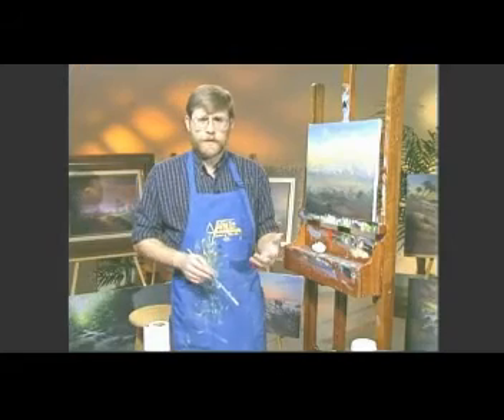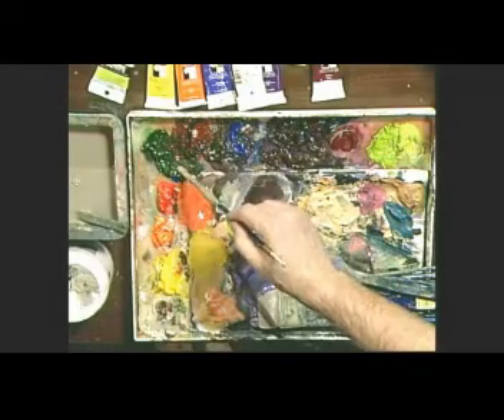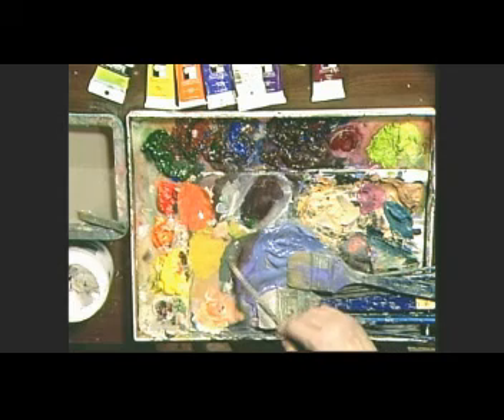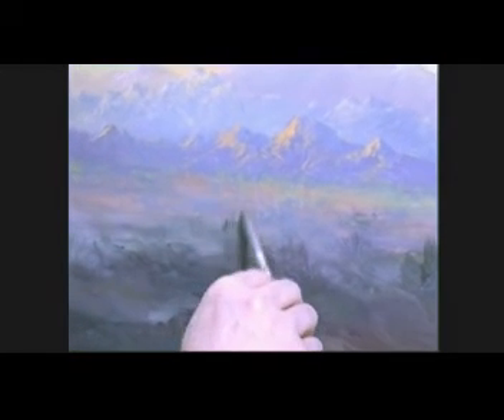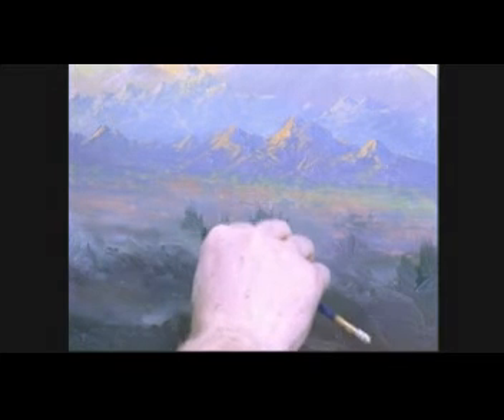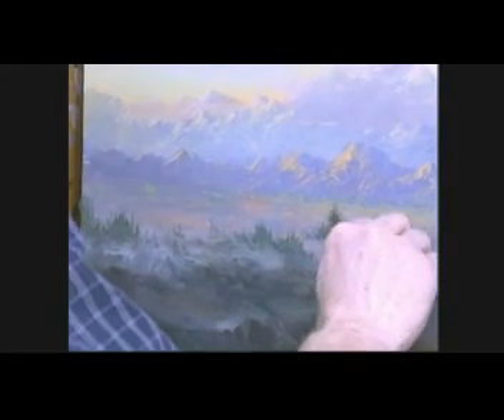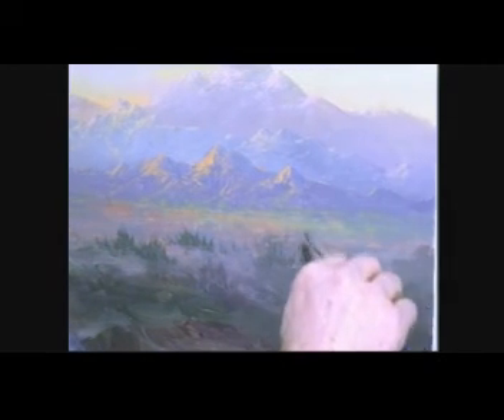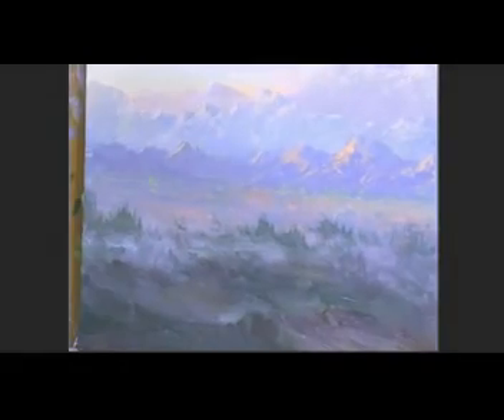Learn to create eye flow in your painting with Jerry Yarnell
Yarnell Art is the official and exclusive site for The Jerry Yarnell School of Fine Art instructional TV series